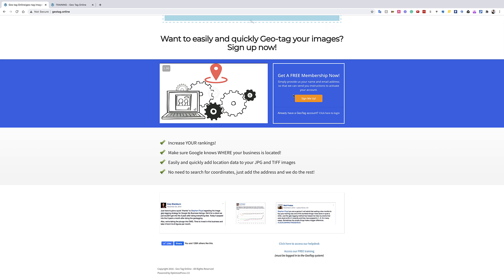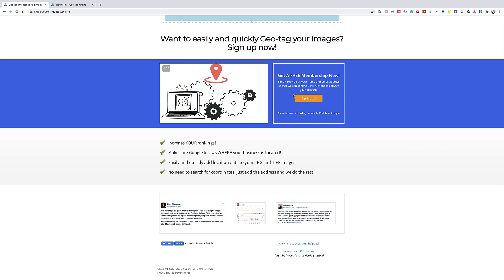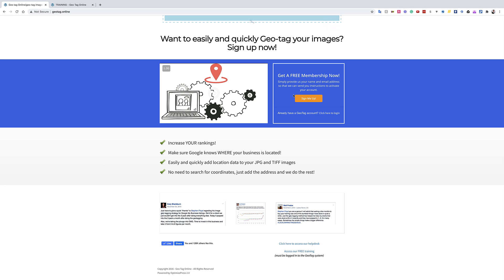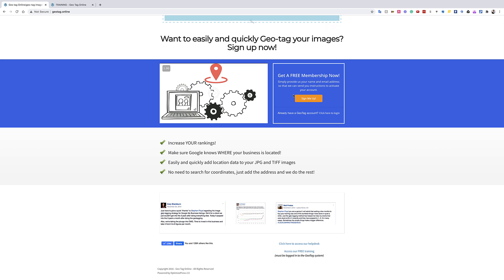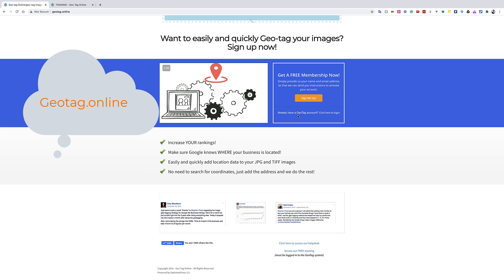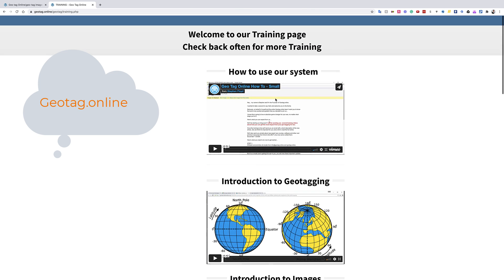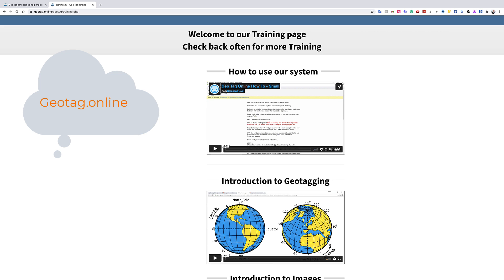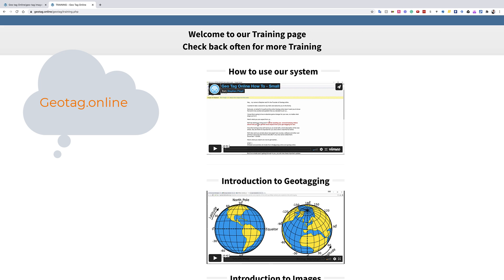Proximity SEO hack--How I use geodata to dominate map rankings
Today's episode is a method that up until now I have NEVER shown in public...it is SO powerful and part of the arsenal that my top rankings sites and students employ to have an unfair advantage...unless you are POSITIVE you know EVERY tip and trick, better play it safe and check this out!

WANT TO LEARN MORE FROM STEPHEN FLOYD? FOLLOW THESE STEPS…

2. FOLLOW STEPHEN FLOYD

4. SIGNUP for my AWESOME Email list where I share tons of tips and more

:my community that teaches local digital marketing.
: my community that teaches you how to create and sell online course so that you can make a difference and some money!